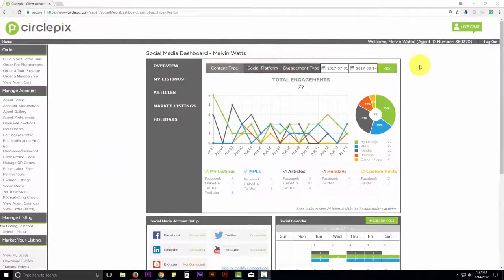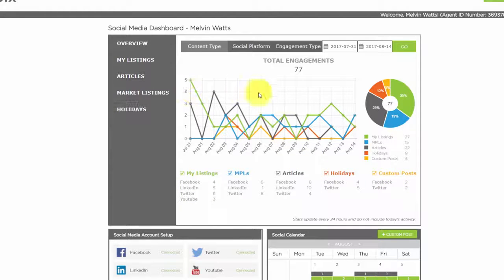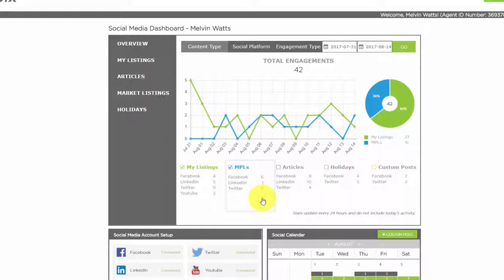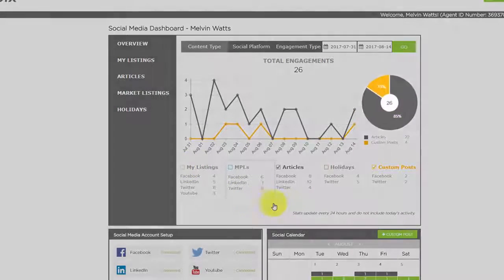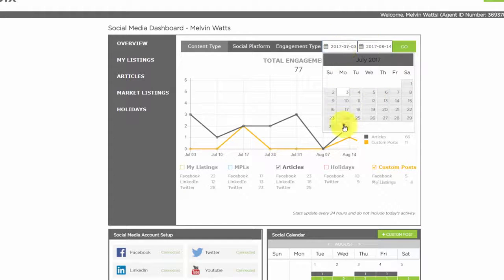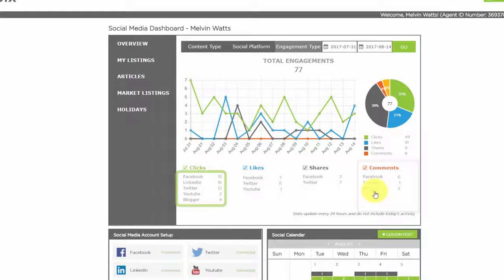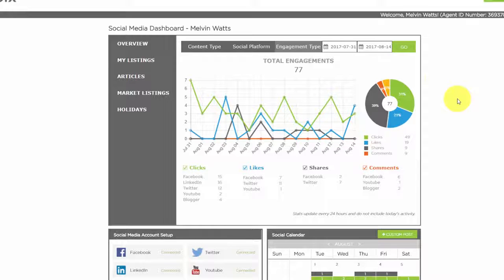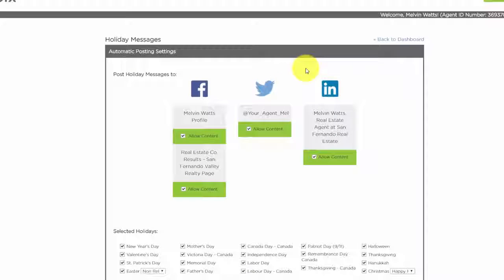Updated Social Media Stats Tutorial | Circlepix